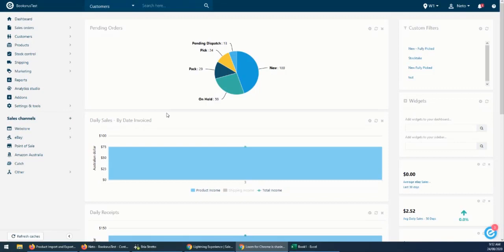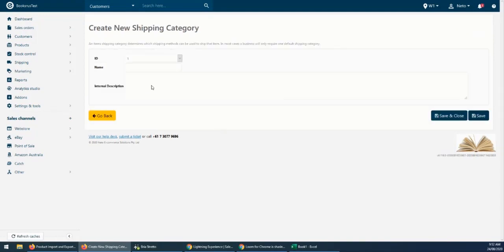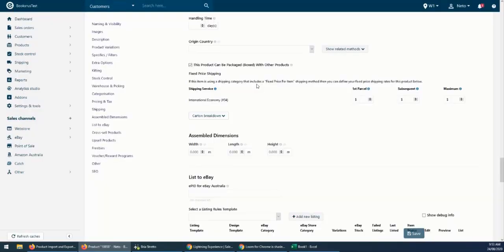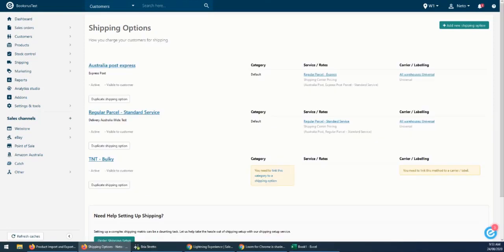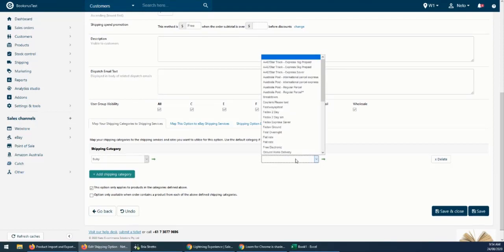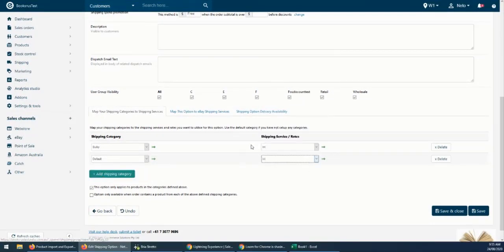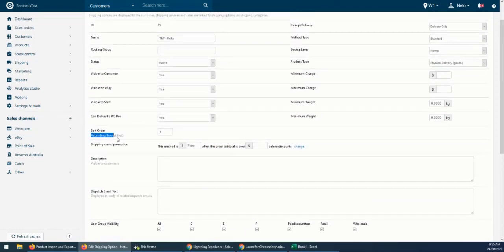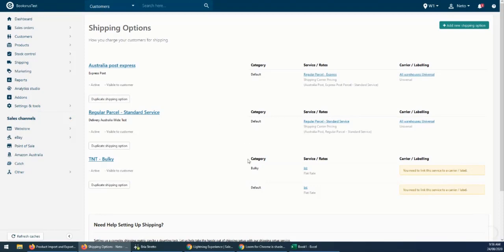Add a Shipping Category for Bulky Items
In this video you'll learn how to add a shipping category in Neto so that bulky items can be shipped with specific shipping options.